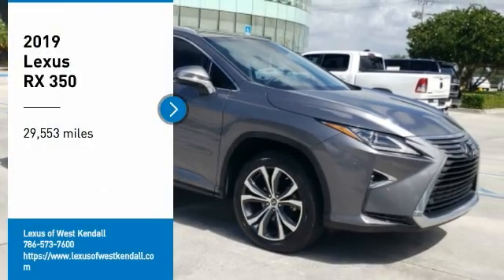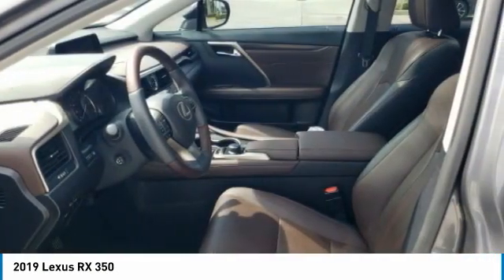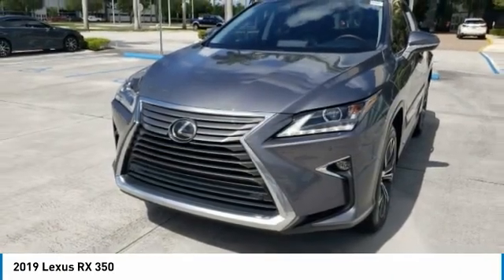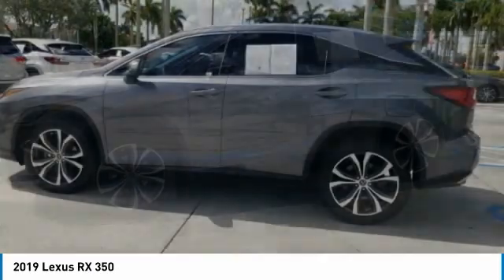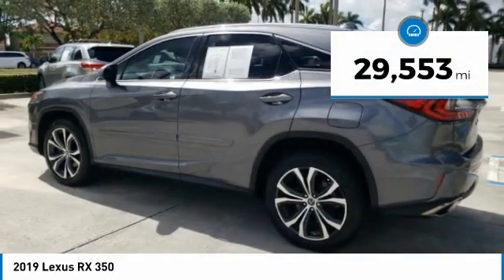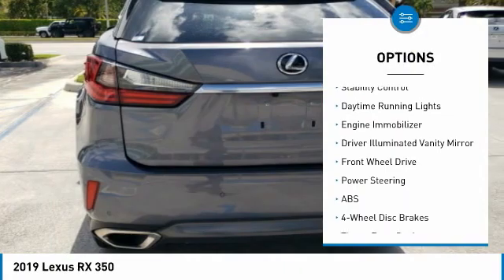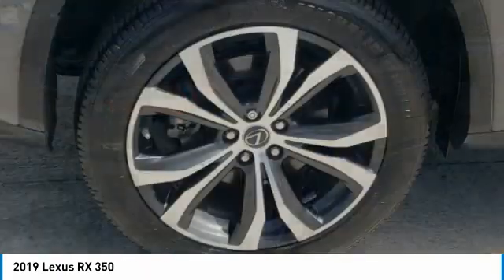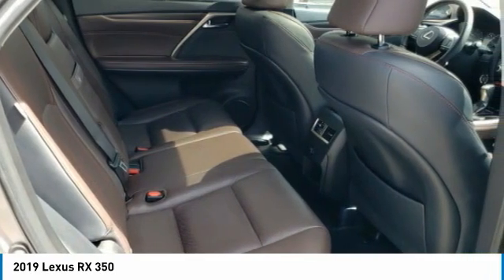2019 Lexus RX N5962P